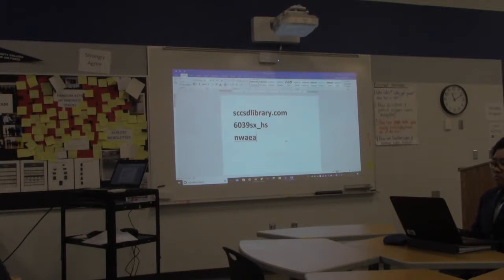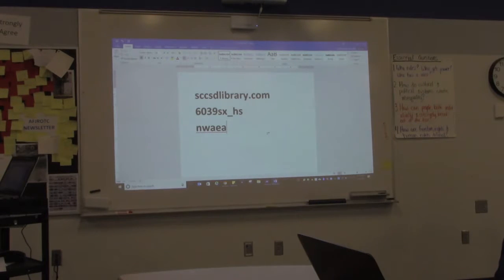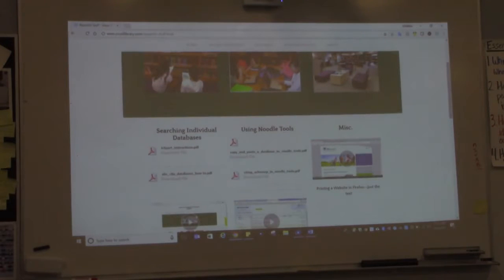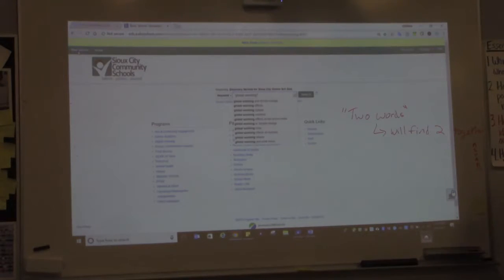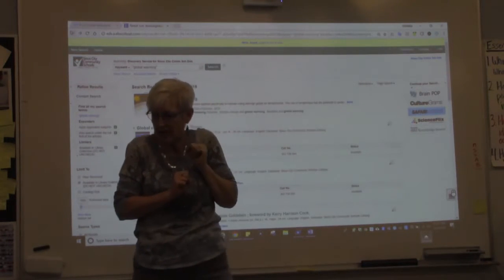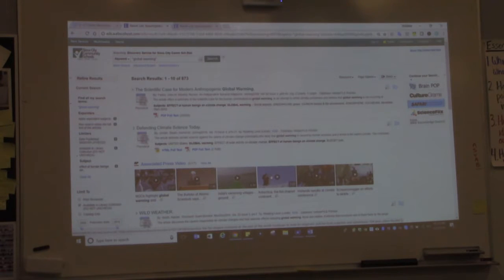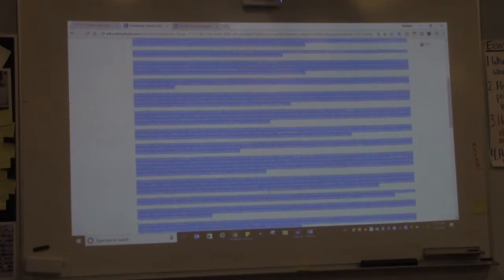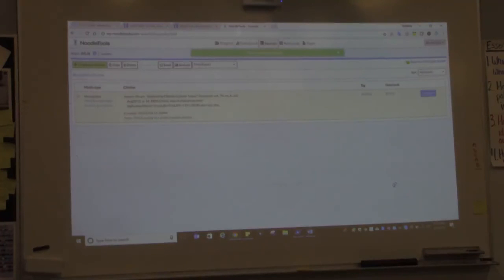How to Use the Data Base SCCSD Library